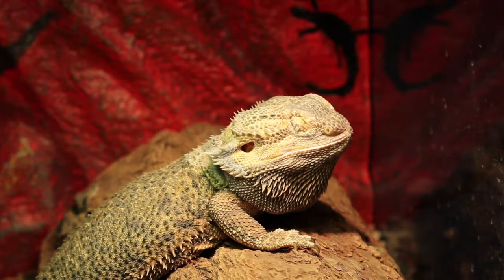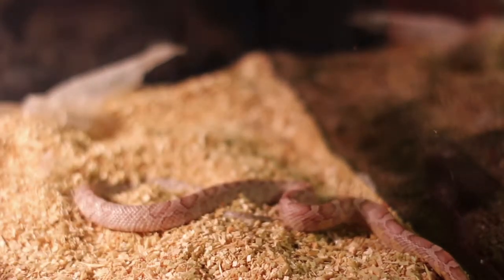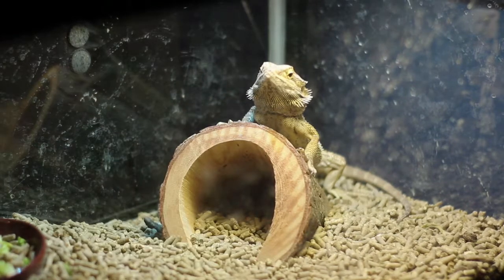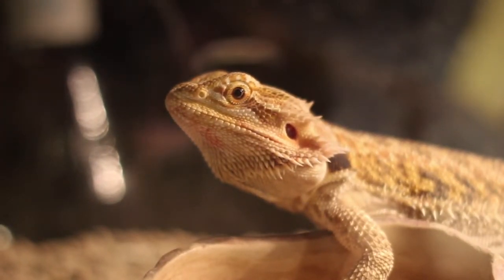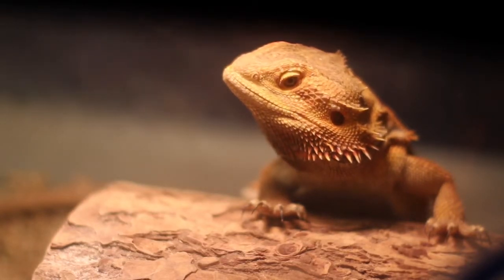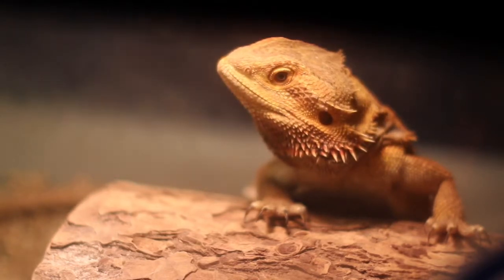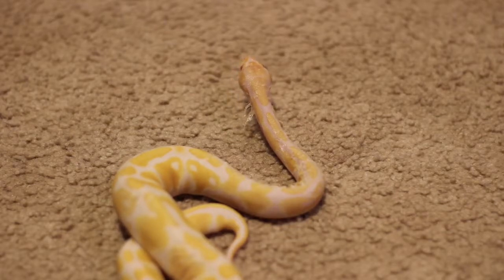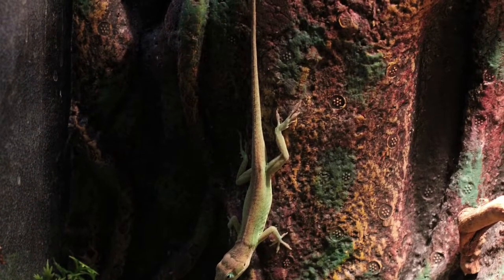January 2018 Reptile Room Part 1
Hey guys, today is part one of the reptile room tour!! Leave comments on any animals you want to see more of.